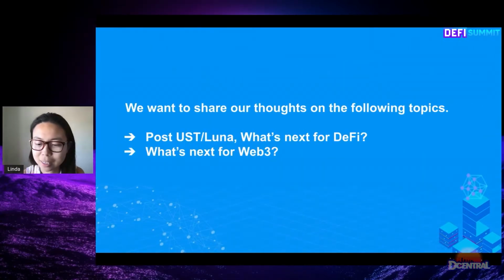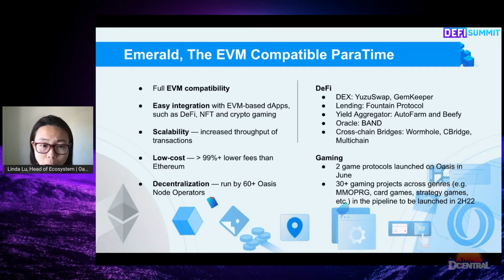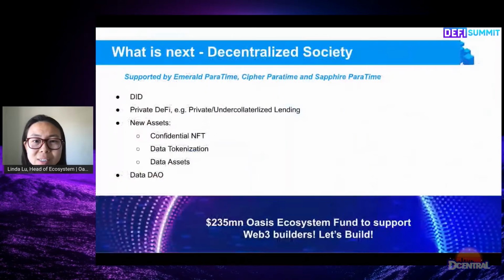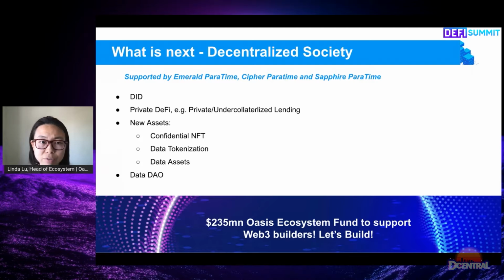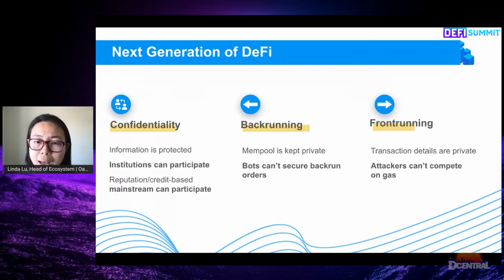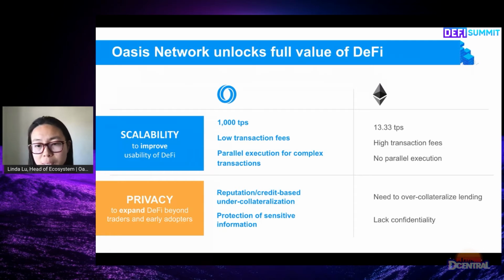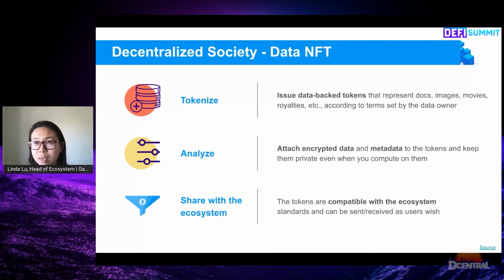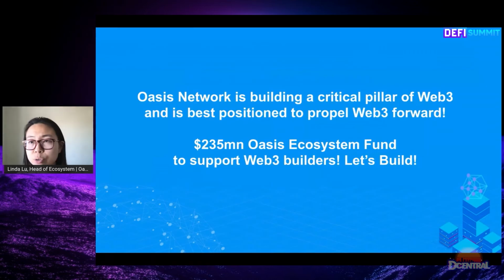Oasis Protocol Keynote: Creating a Private and Scalable DeFi - DeFi Summit 2022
Speaker:
Linda Lu, Head of Ecosystem | Oasis Protocol